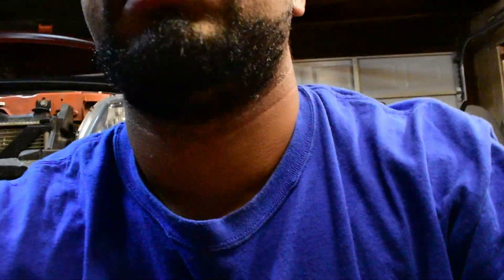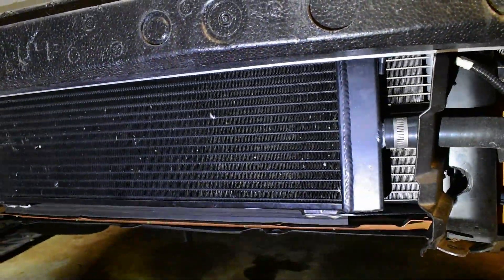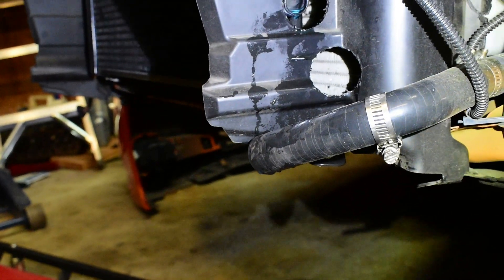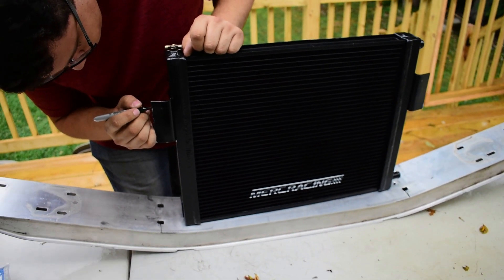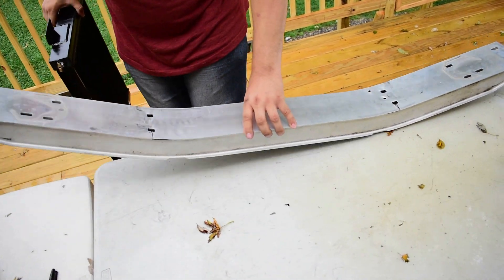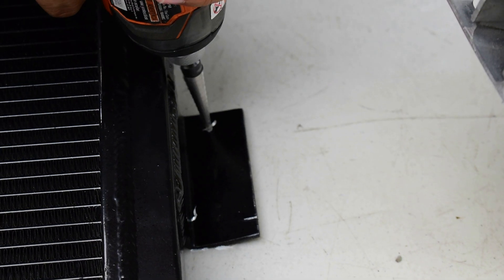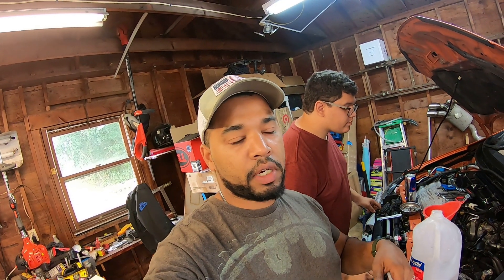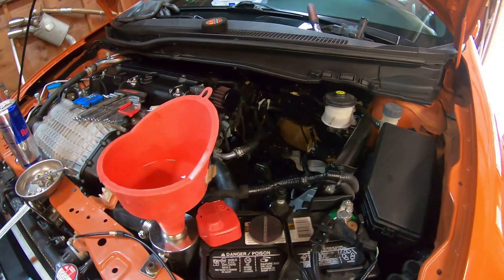MercRacing Supercharger Cooling Upgrades - 9th Gen Civic Si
One day before race day, the Orange Rocket is getting some major upgrades in the cooling department. This video will hopefully help you all get a better idea of how air to water cooling works on these supercharger kids.